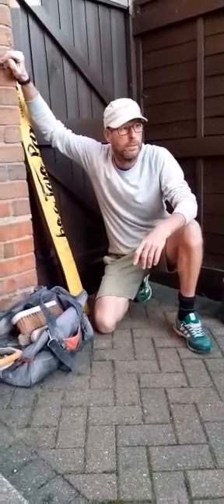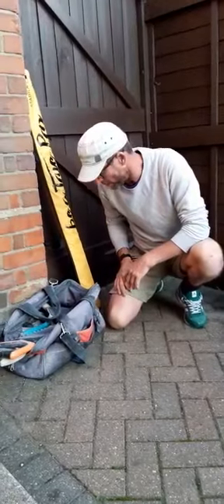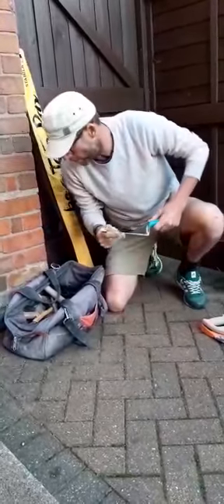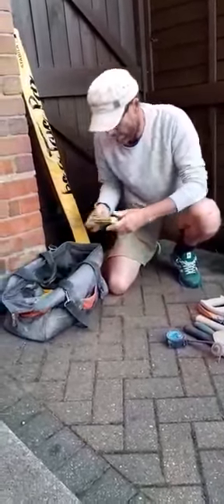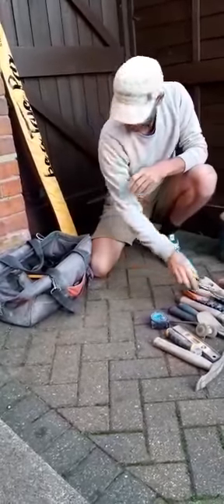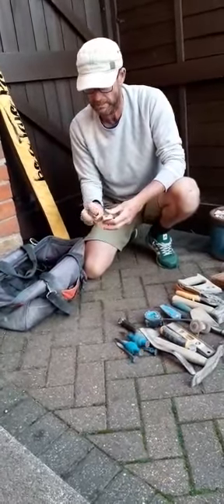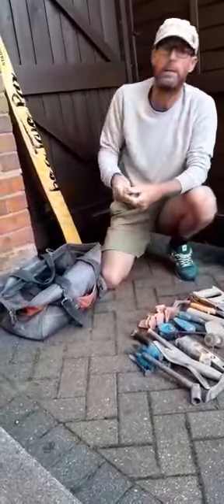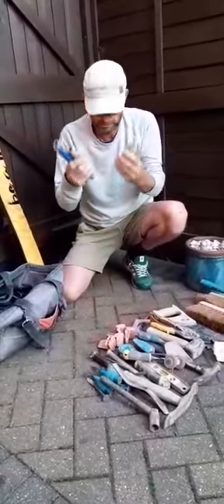Goofiest Bricklayer in Essex - what's in my tool bag?